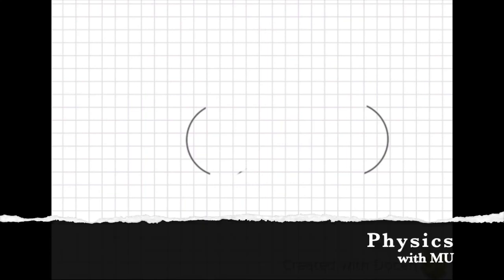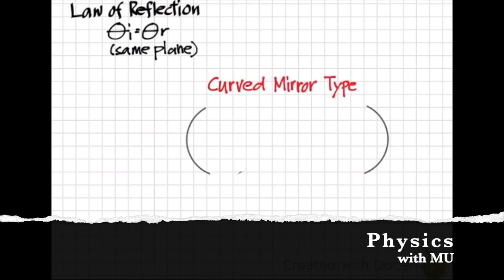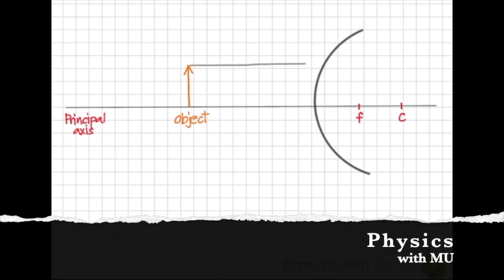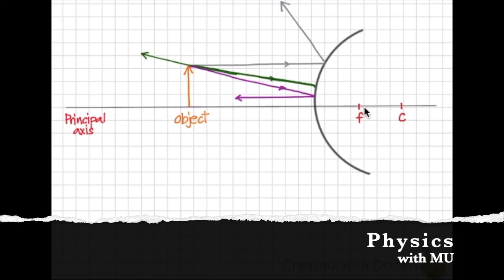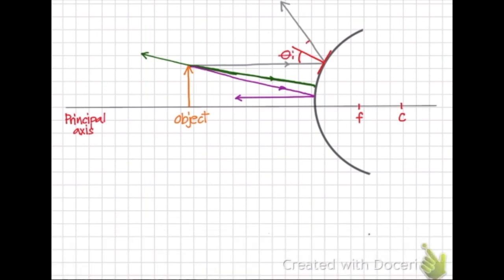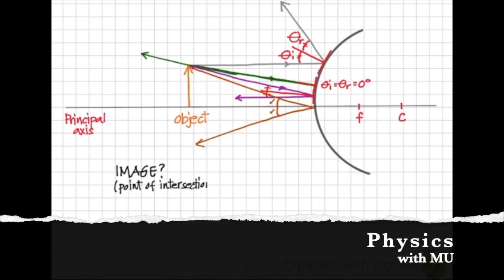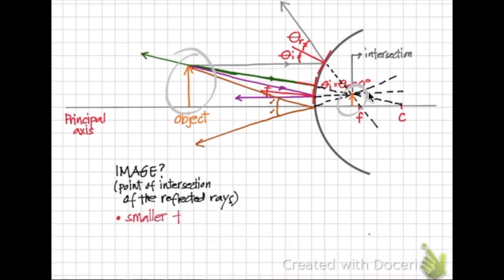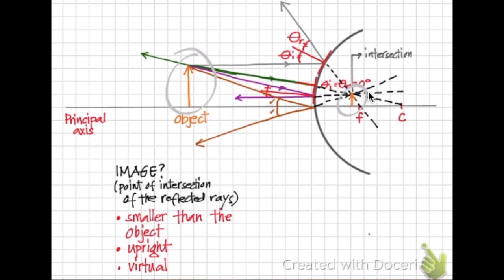Image formed by Convex Mirror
Year 9 Physics
Distance Learning